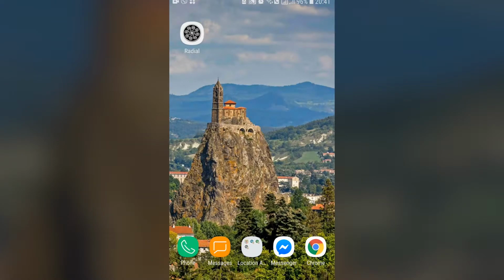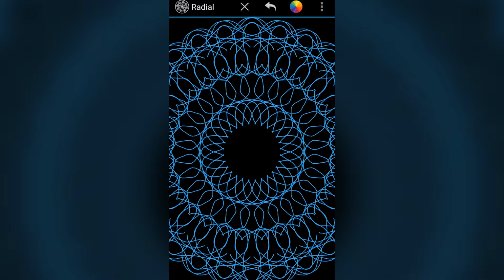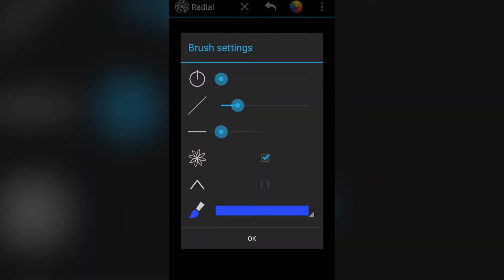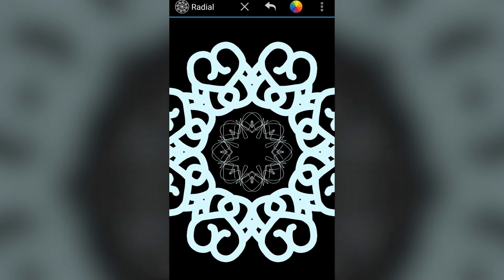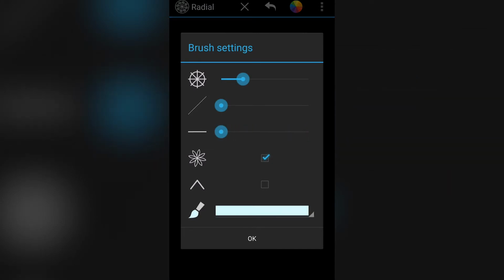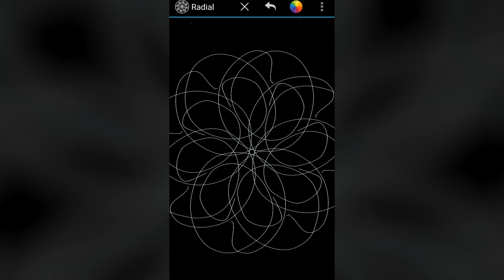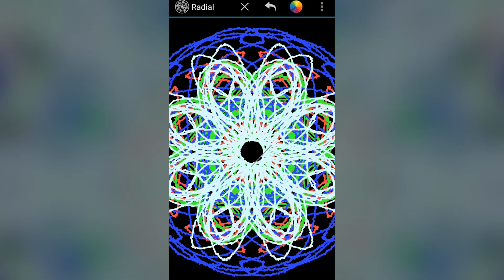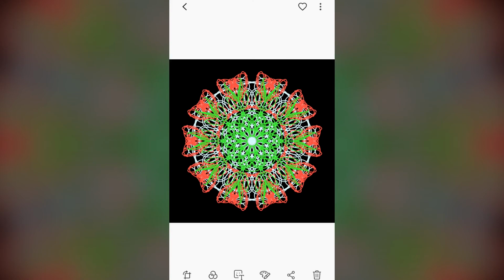App Tutorial - Radial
In this tutorial, we will be learn on how to design patterns with Radial, a mobile app.

Learn using Radial including how to generate different kinds of patterns.

This lesson has been made using Radial for Android.